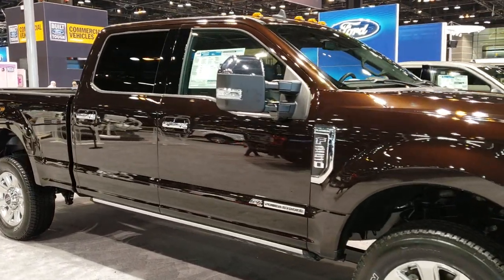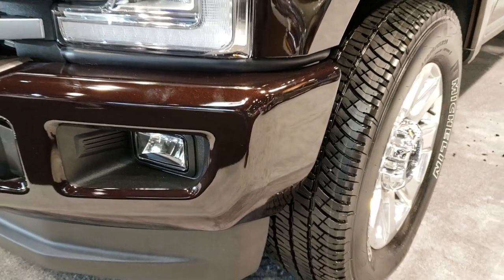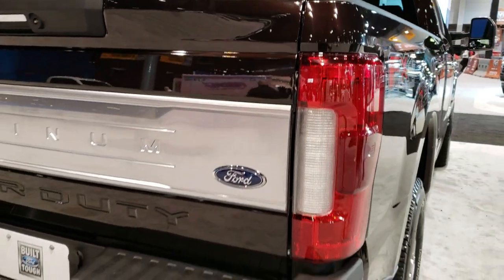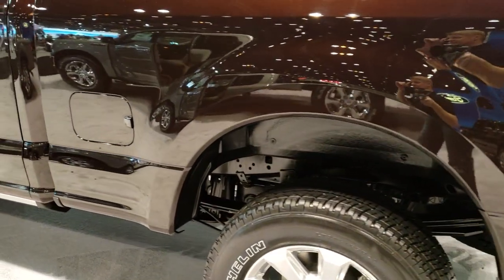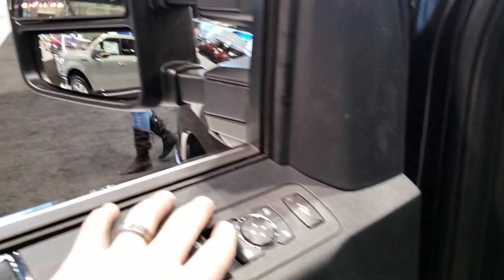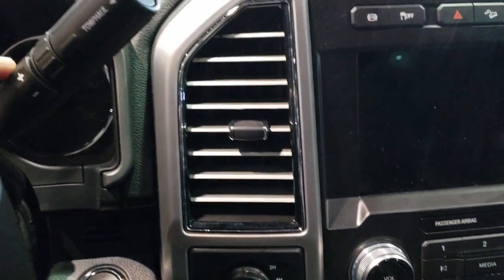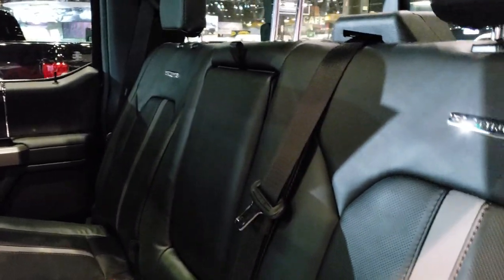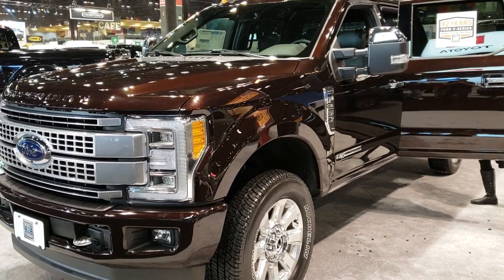2019 FORD F250 PLATINUM MAGMA METALLIC WALK AROUND REVIEW 2019 CHICAGO AUTOSHOW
HERE IS A VIDEO I DID OF THE 2019 FORD F250 PLATINUM IN THE MAGMA COLOR NEW FOR 2019.